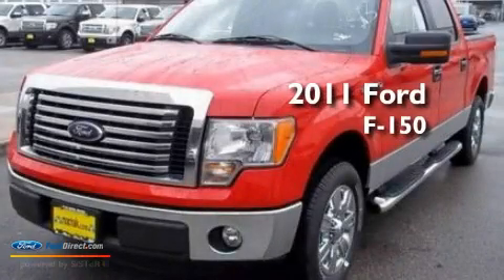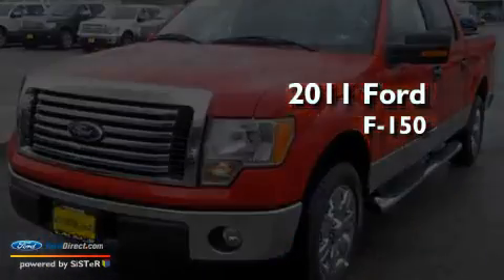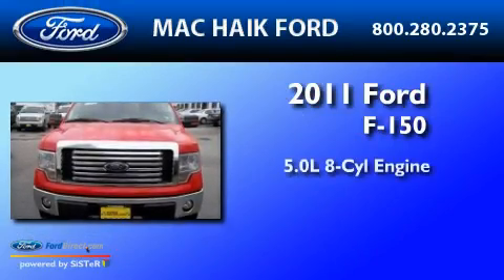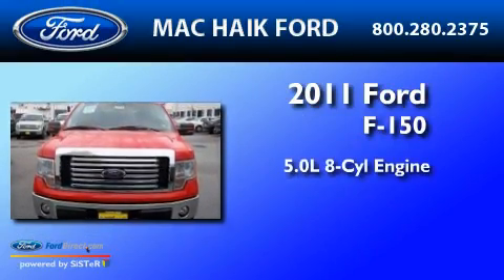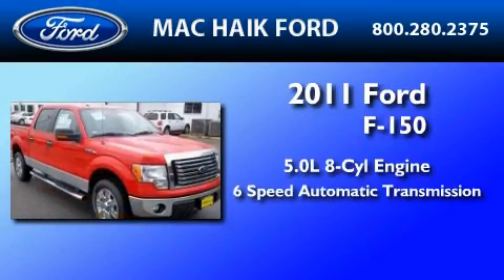2011 FORD F-150 Cypress TX